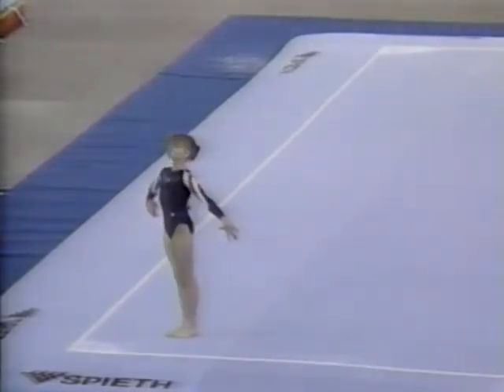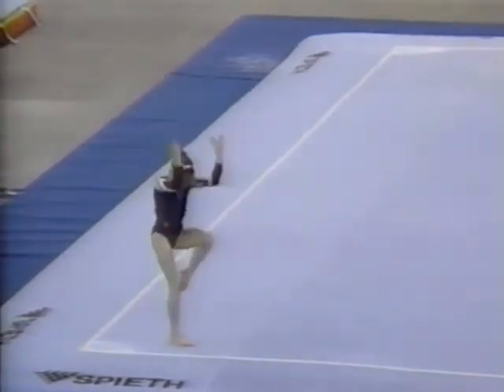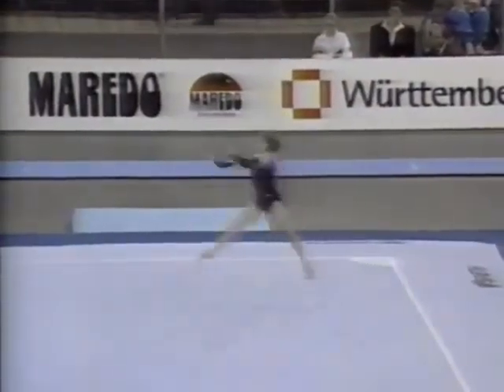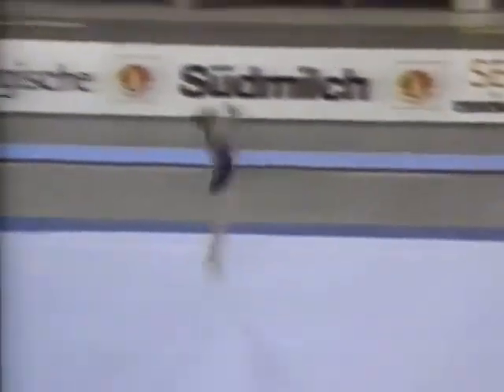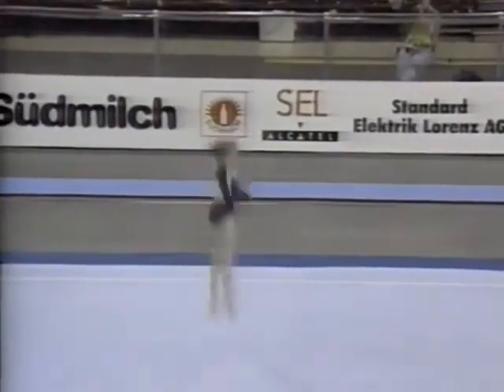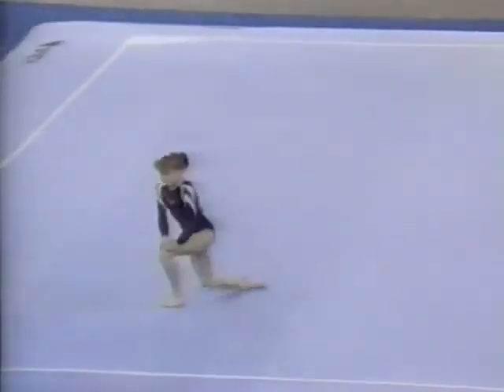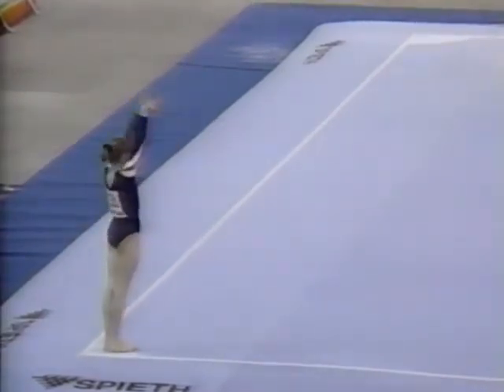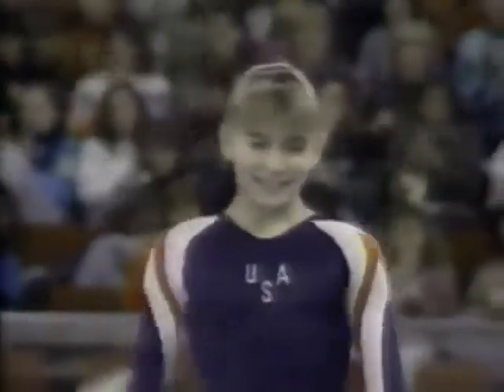🥉 Shannon Miller 🇺🇸 FX AA 9.875 1991 DTB Cup